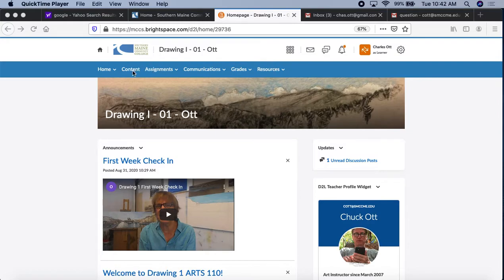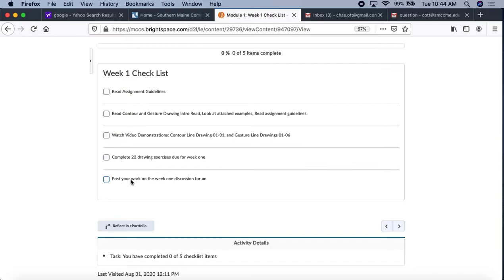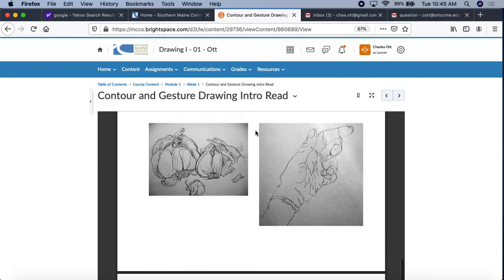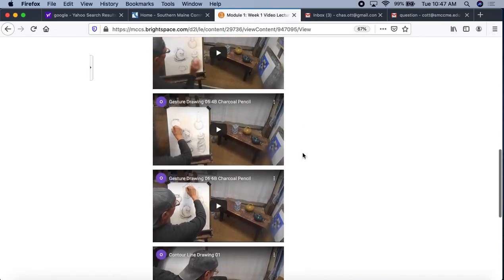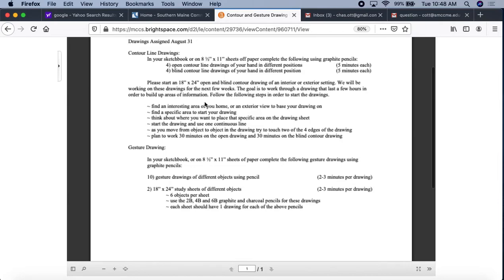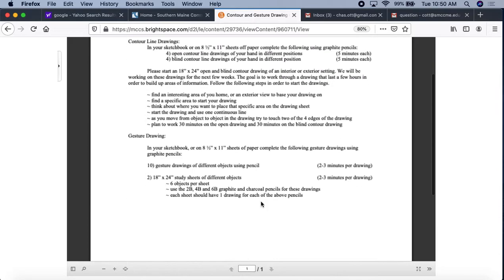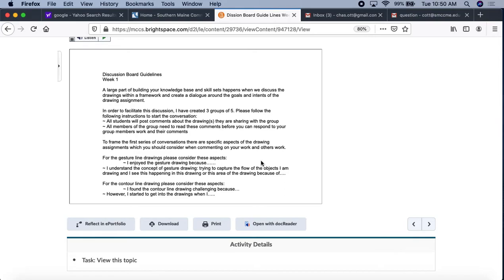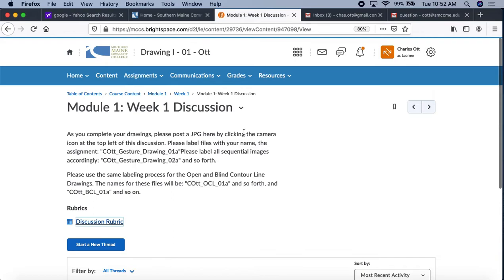Week 1 Brightspace Walk Through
This video walks you through week 1 of drawing class: where to find the assignment guidelines, reading material and where to and how to post work.